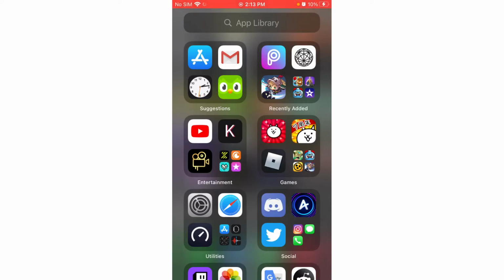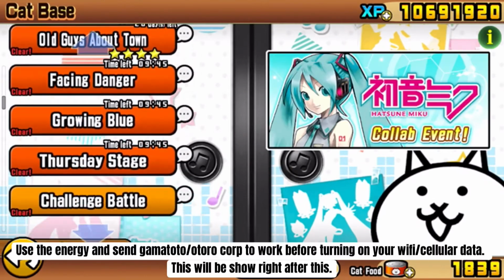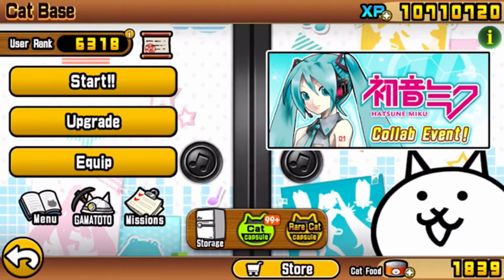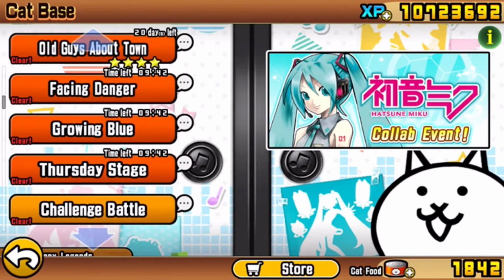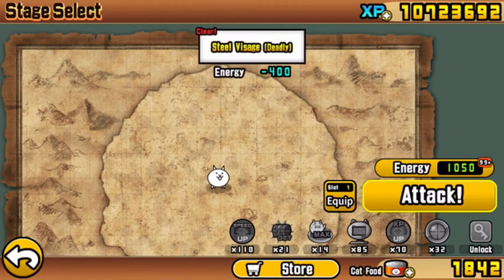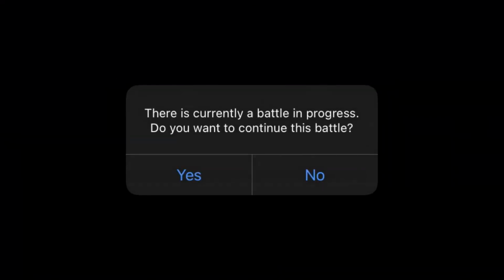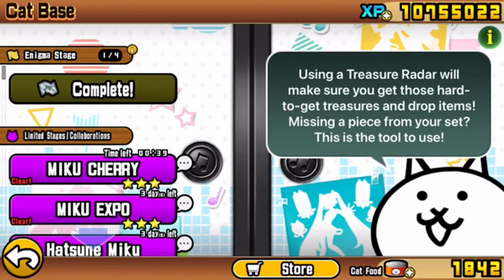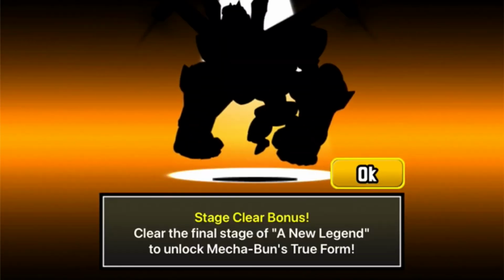Battle cats life hack that you might not know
This are tricks and things you might not know about battle cats that can benefit you greatly.